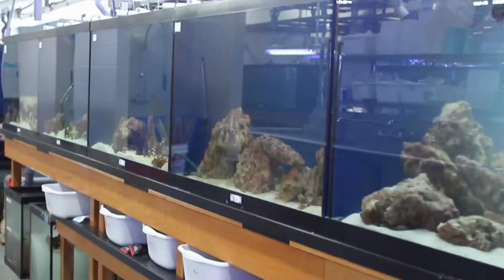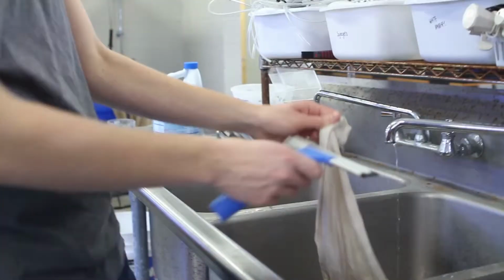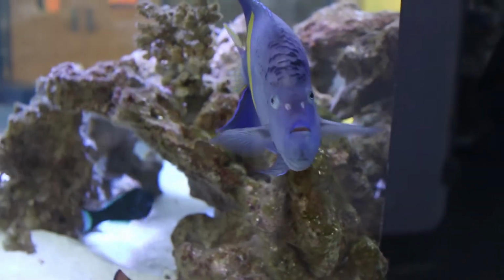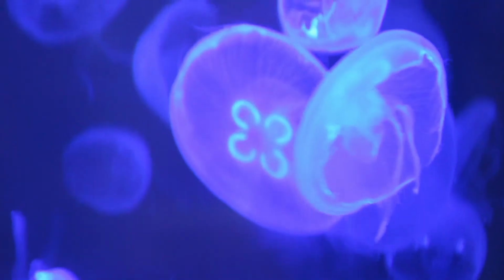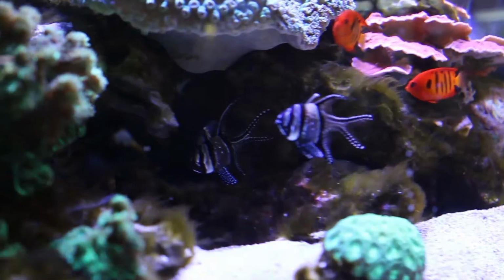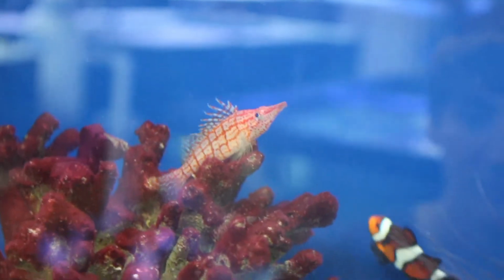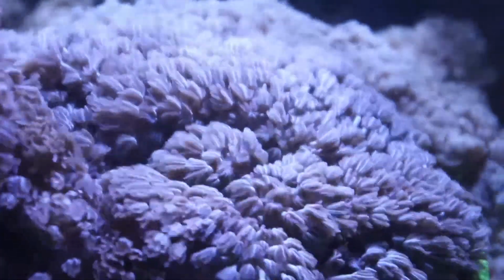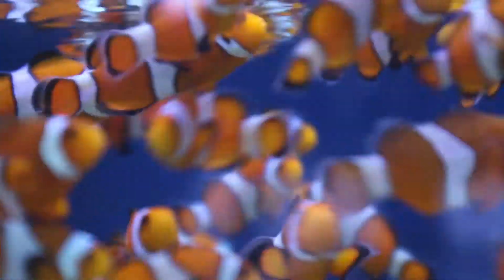Brett's CC Camera Interview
An interview encouraging you to try the Marine Science program at Central Campus, Downtown Des Moines.